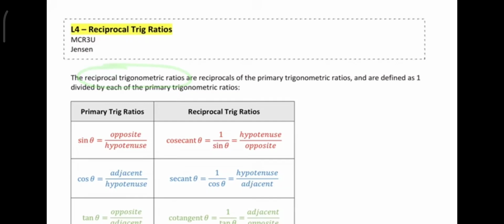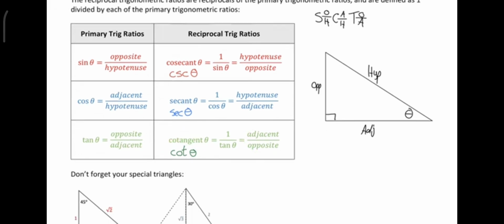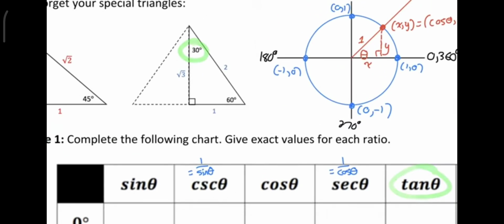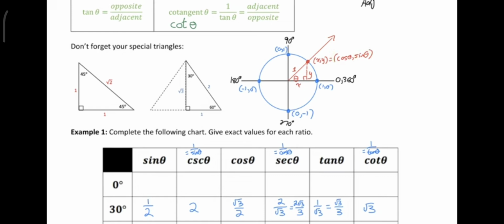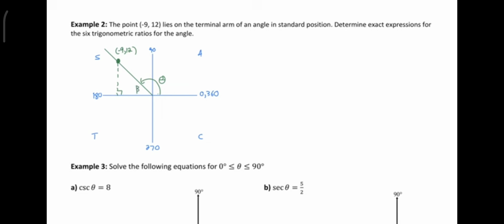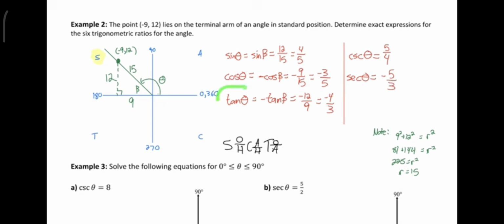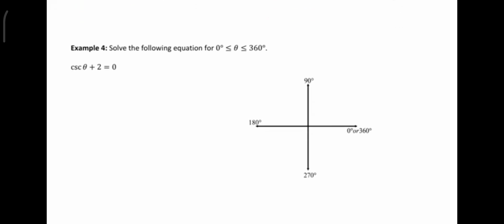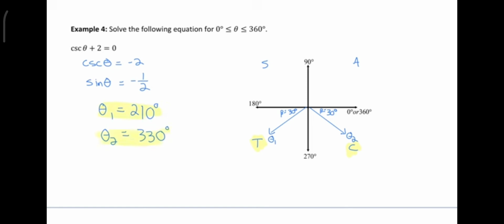Trigonometry magic!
Believe you are doing well 🙏
I am teacher professionally and working on building a complete channel for maths and physics. Understood the the maths and physics with Shashank Sir. My style of teaching is very interesting, funny and interactive. My videos are for CBSE, ICSE, CBSE, HOWARD , CAMBRIDGE International baccalaureate exams! Built for students, teachers and everyone who can not afford education due to money problems or tough situations where they cannot afford necessities.